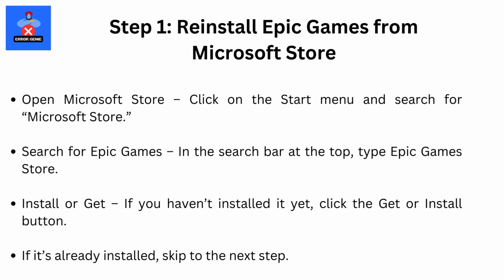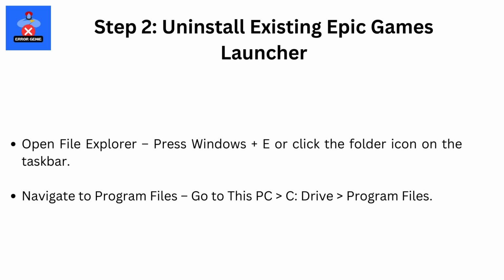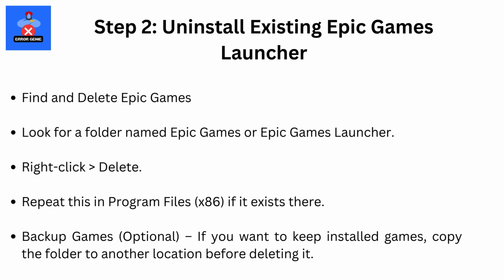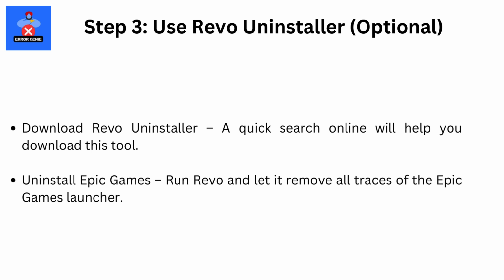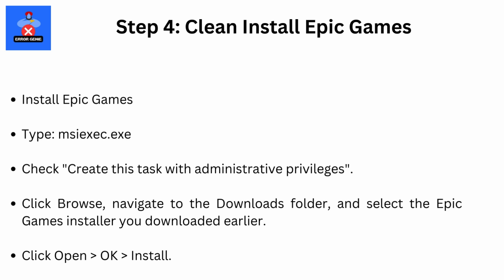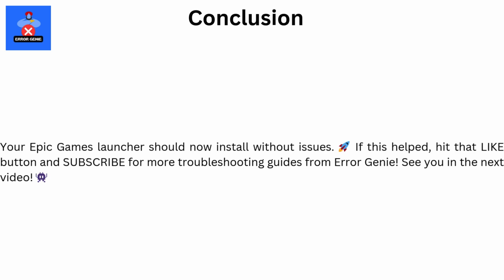How To Fix Error The Epic Games Launcher Setup Wizard Ended Prematurely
How To Fix Error The Epic Games Launcher Setup Wizard Ended Prematurely. Hey everyone, welcome to Error Genie! Today, I’ll guide you step by step on how to fix Epic Games launcher errors and get it running smoothly on your Windows PC. Let’s dive right in!

Step 1: Reinstall Epic Games from Microsoft Store
Click on the Start menu and search for “Microsoft Store.”
In the search bar at the top, type Epic Games Store.
If you haven’t installed it yet, click the Get or Install button.
If it’s already installed, skip to the next step.

Step 2: Uninstall Existing Epic Games Launcher
Press Windows + E or click the folder icon on the taskbar.
Go to This PC then C Drive then Program Files.
Look for a folder named Epic Games or Epic Games Launcher.
Right-click then Delete.
Repeat this in Program Files (x86) if it exists there.
Backup Games (Optional) – If you want to keep installed games, copy the folder to another location before deleting it.

Step 3: Use Revo Uninstaller (Optional)
Download Revo Uninstaller – A quick search online will help you download this tool.
Uninstall Epic Games – Run Revo and let it remove all traces of the Epic Games launcher.

Step 4: Clean Install Epic Games
Always restart after uninstalling to clear any leftover files.
Press Ctrl + Shift + Esc or right-click the Start button and choose Task Manager.
Click Run new task in the File menu.
Type: msiexec.exe
Check "Create this task with administrative privileges".
Click Browse, navigate to the Downloads folder, and select the Epic Games installer you downloaded earlier.
Click Open then OK then Install.

That’s it!
Your Epic Games launcher should now install without issues.